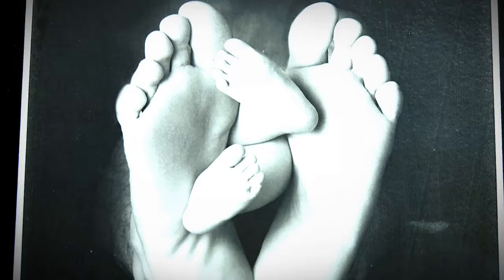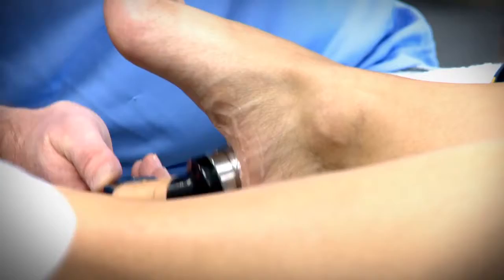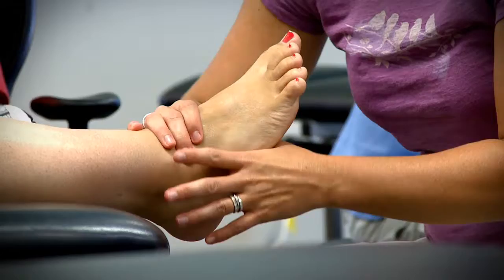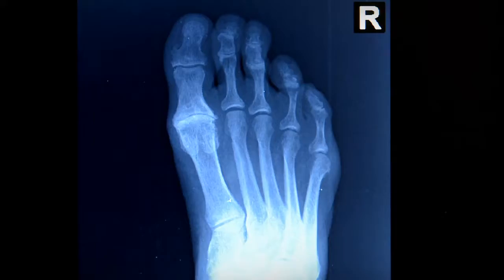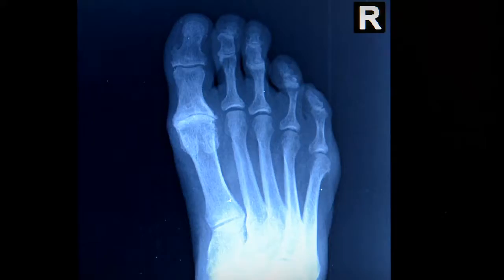Dr. Adriana Karpati Explains Pain in the Ball of the Foot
Podiatrists frequently refer to pain in the ball of the foot as metatarsalgia.

This video is for educational and informational purposes. It is not a diagnosis, and it is not necessarily medical advice every person and their situation. This video was performed by a licensed and board-certified foot and ankle physician. If you are concerned about a possible medical condition, a treatment plan, or if you have questions about your medical care, please contact a trusted medical professional.